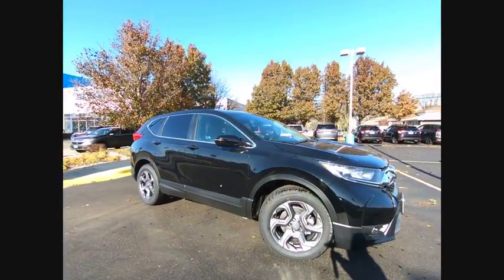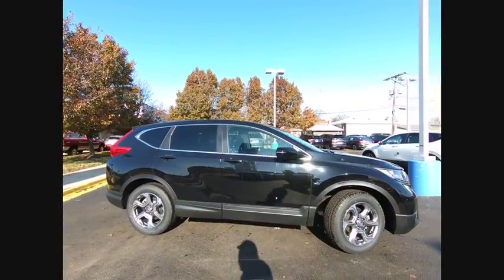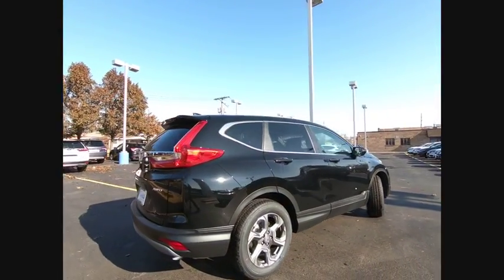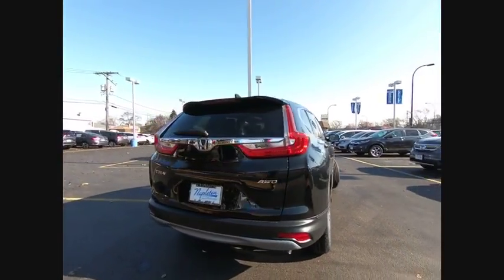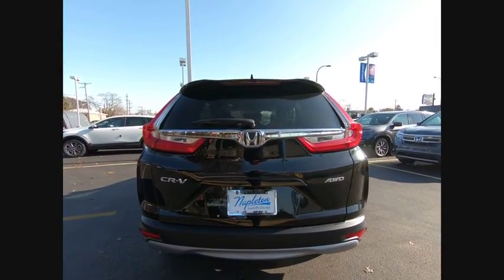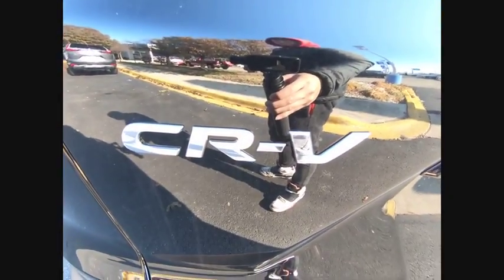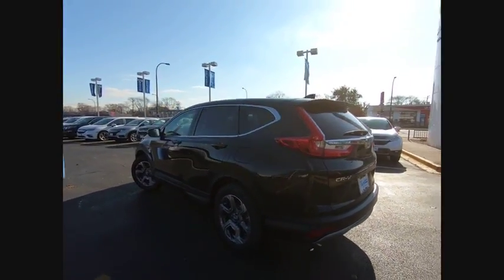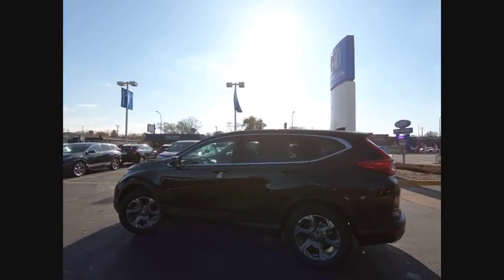2019 Honda CR-V Oak Lawn IL 94480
2019 Honda CR-V EX

Thank you for the interest in our new Honda vehicles.